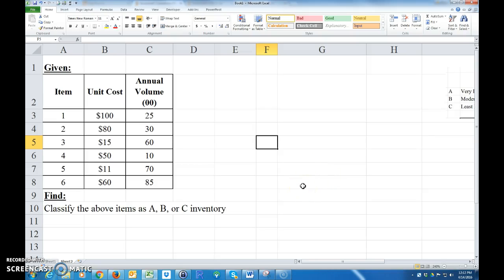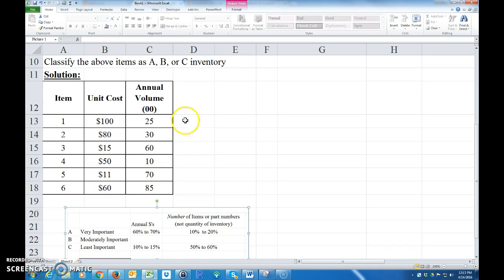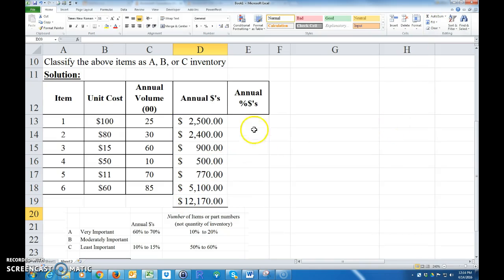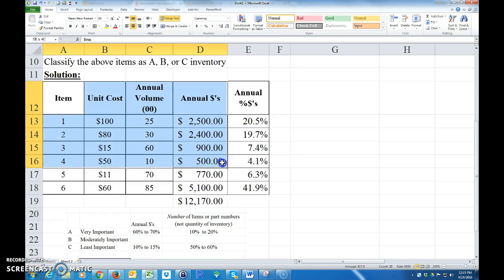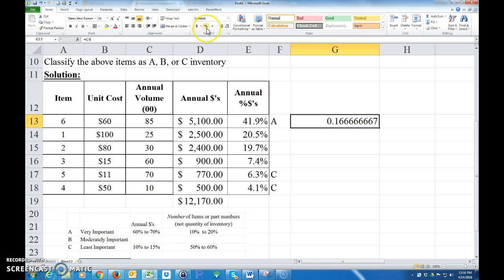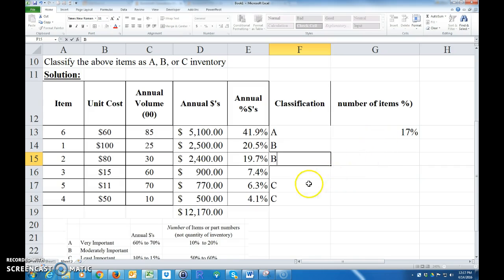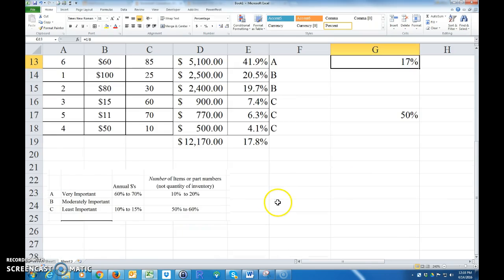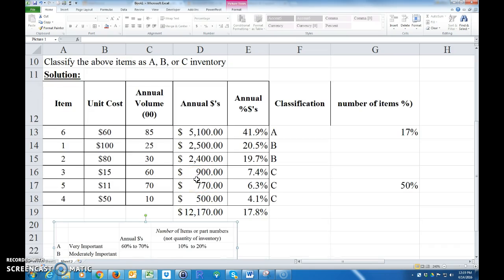Classifying A, B and C Inventory with Excel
Classifying A, B, and C inventory using Excel